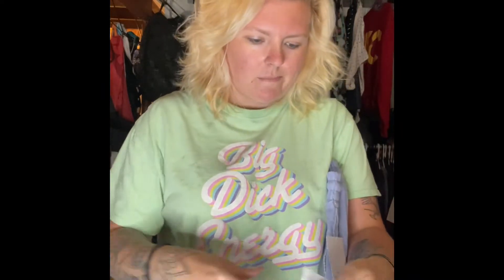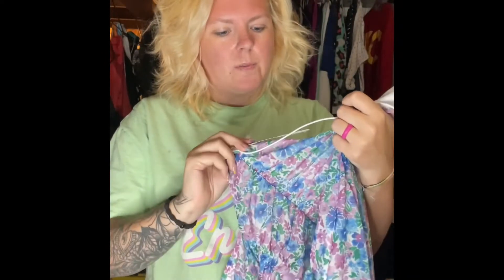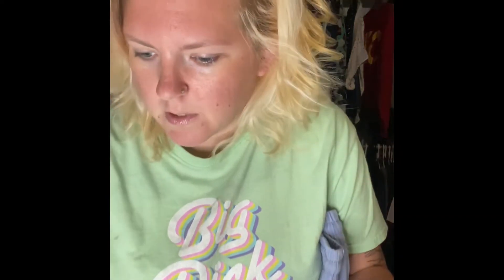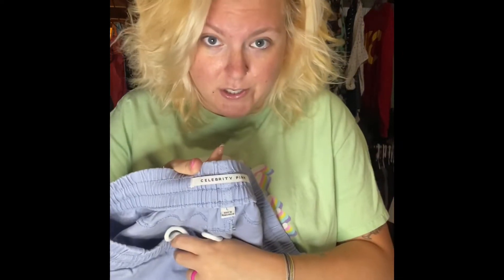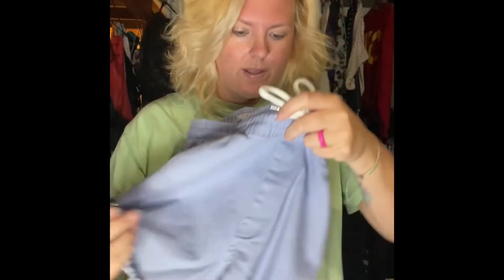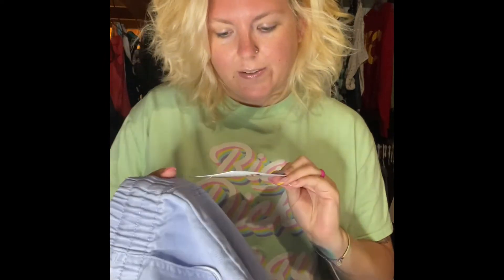$5 outfit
My mom went clearance shopping @walmart let’s see what she got!